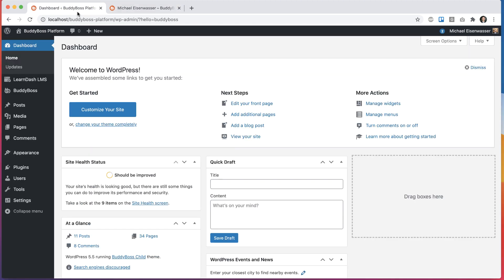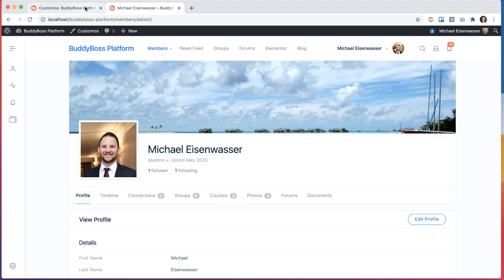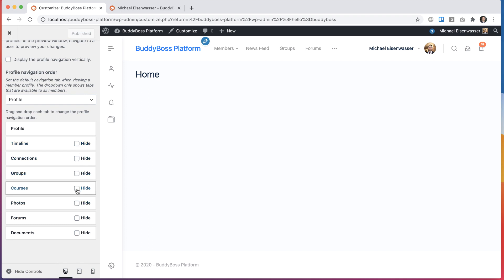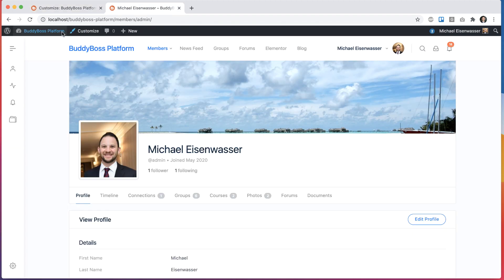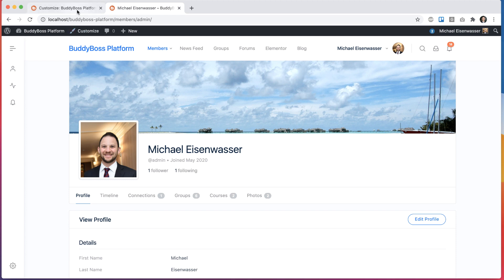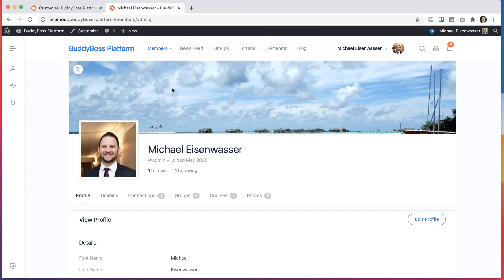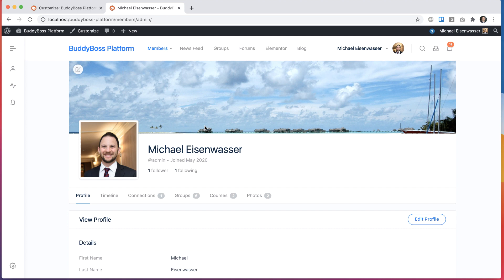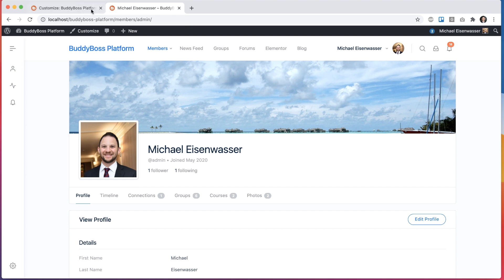How to Hide Profile Tabs | BuddyBoss Platform Tutorials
In this tutorial, you will learn how to easily hide specific tabs from the member profile navigation.